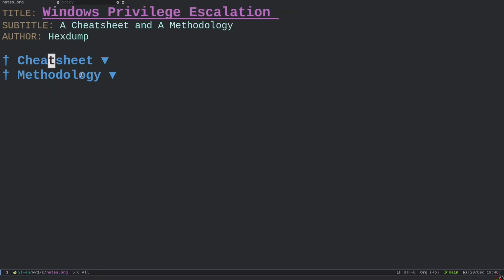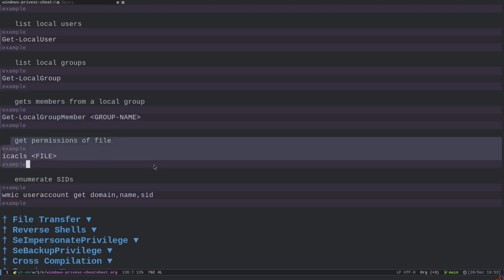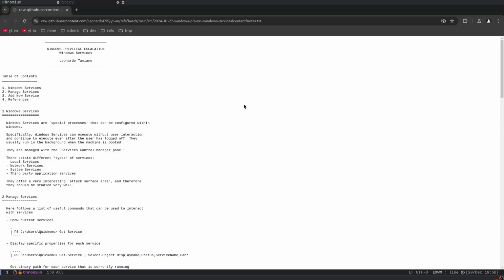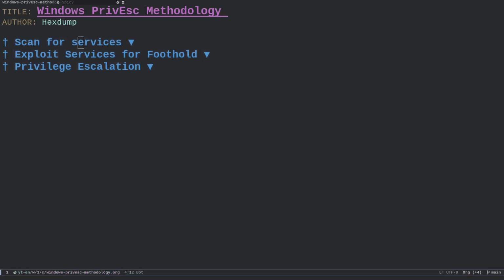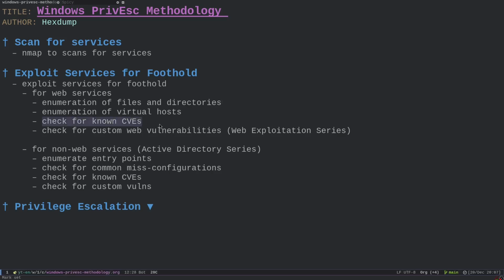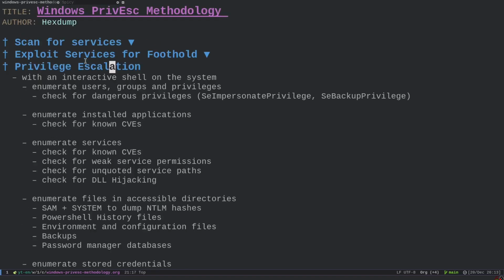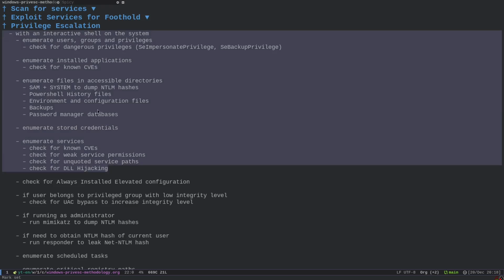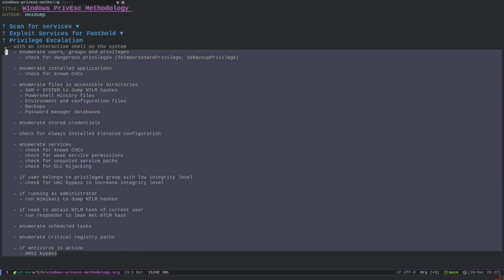A Cheatsheet and A Methodology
Hi there, and welcome to this new video in which we continue the "Windows Privilege Escalation" series!

This episode marks the end of the series, and as such I wanted to give you two last things: a cheatsheet and a methdology related to Windows Privilege Escalation. Both the cheatsheet and the methdology do not cover 100% all possible cases, but they lay a solid foundational knowledge that, if acquired, will be useful regardless of the specific windows context.

As always, I hope you find the video helpful, and I would appreciate if you leave your feedback down in the comments, and share this series with like-minded people.

TIMESTAMP

00:00 Introduction
02:55 The Cheatsheet
12:35 The Methodology
30:30 Conclusion

REFERENCES